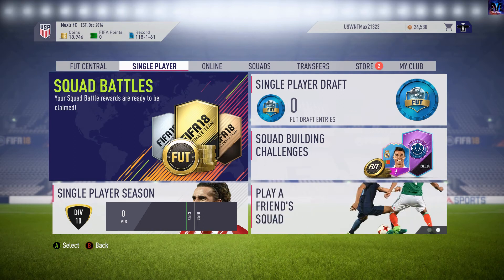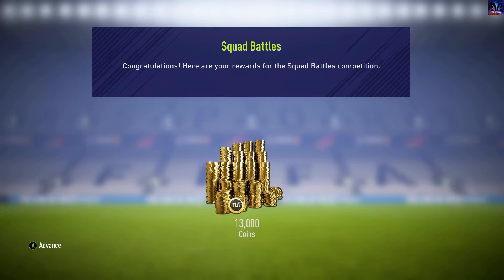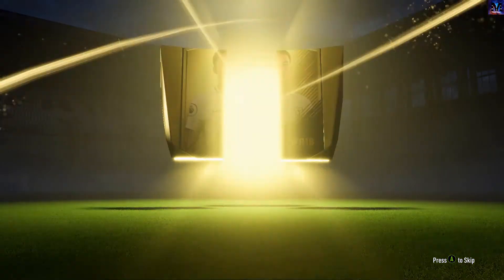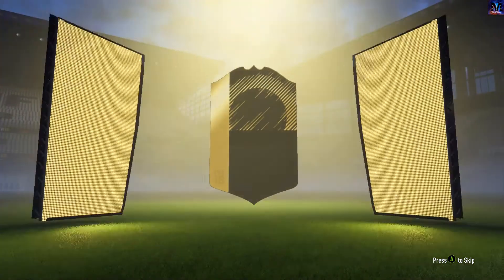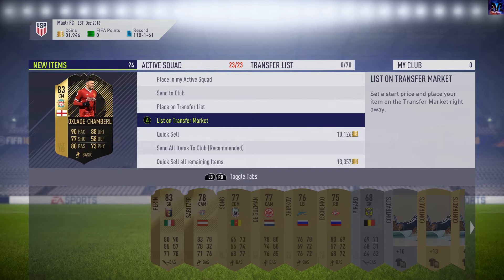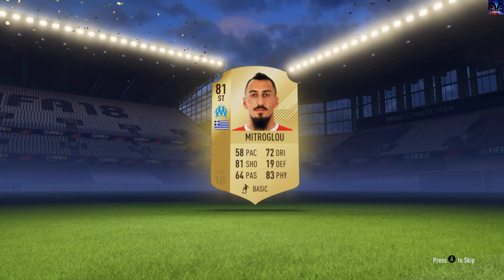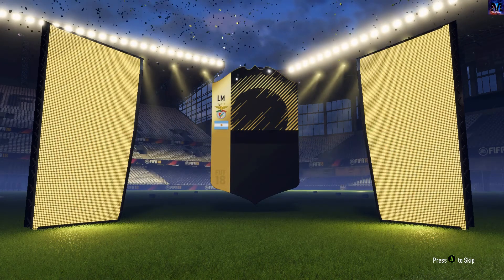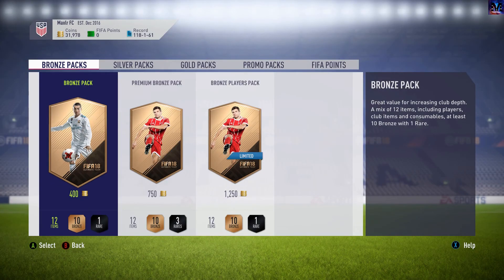FIFA 18 ULTIMATE TEAM ● SQUAD BATTLES REWARDS ● PACK OPENING ● 2 INFORMS PACKED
In this video, I open my weekly squad battle rewards as well as my 2 pre-order packs. We pack 2 informs and see a weird glitch XD. Hope you enjoy the video :)